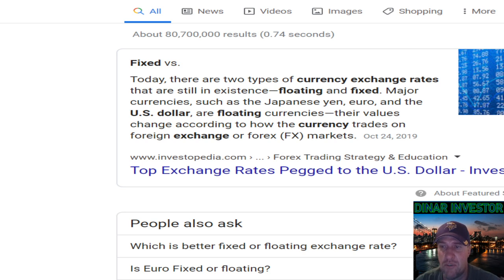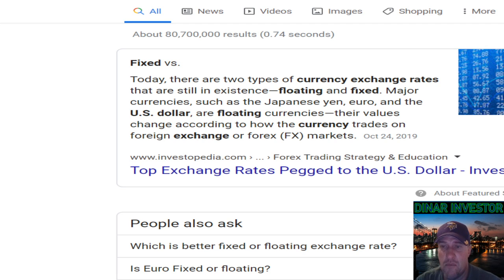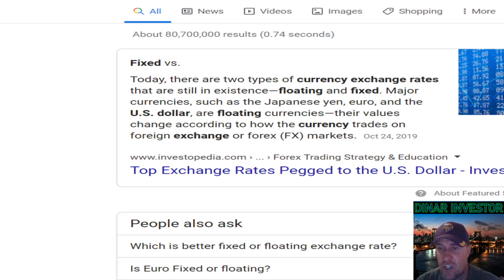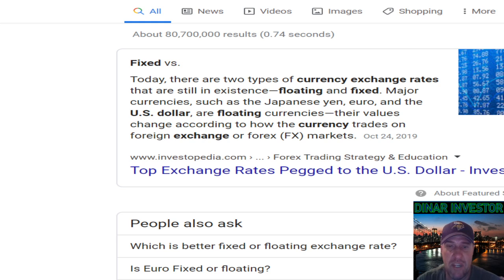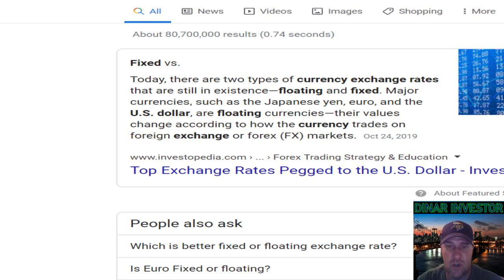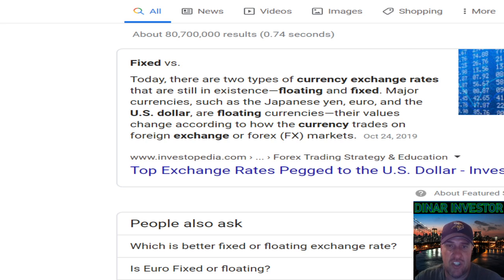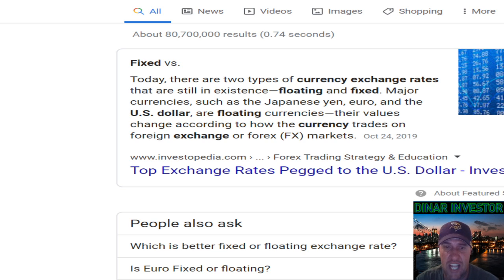(3/12) THE FLOAT